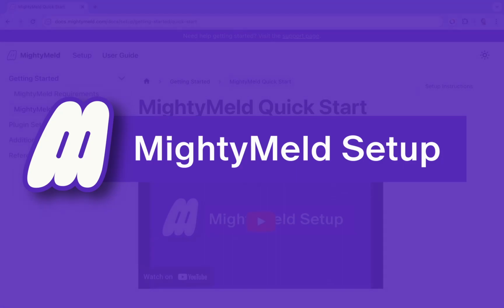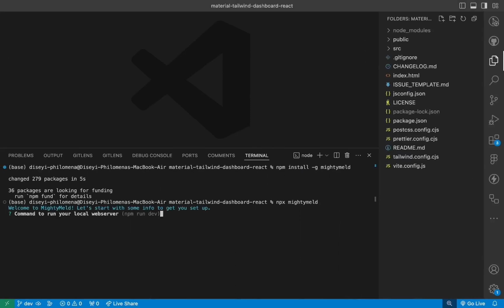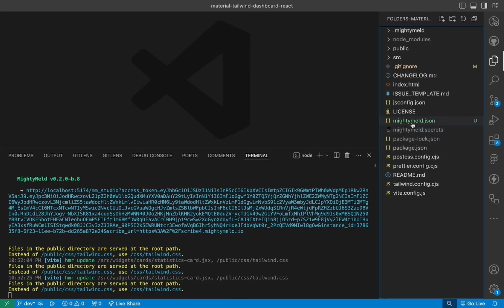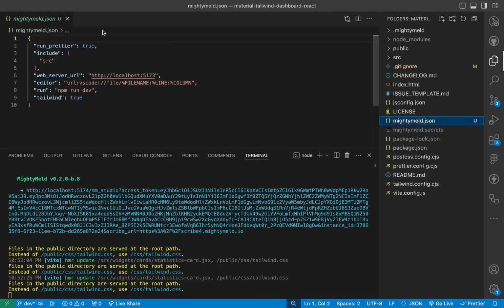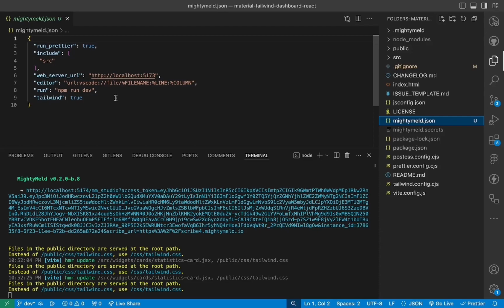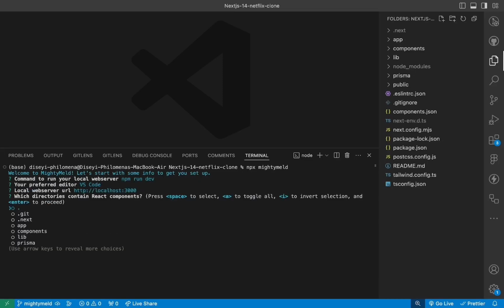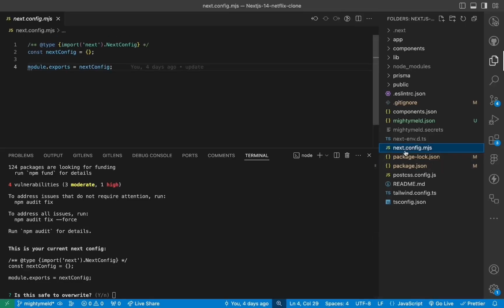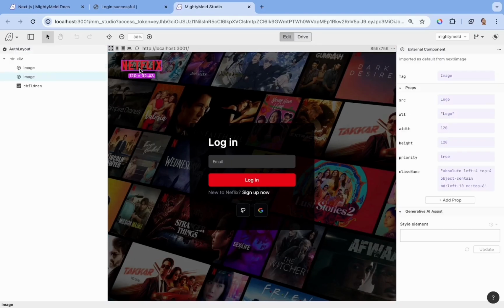MightyMeld Setup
This video walks you through the process of adding MightyMeld to an existing React project.